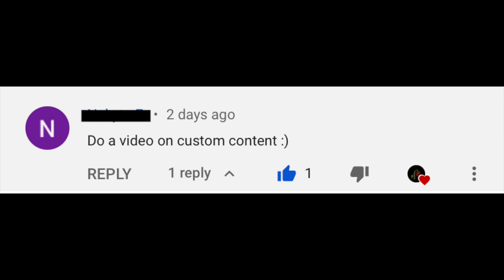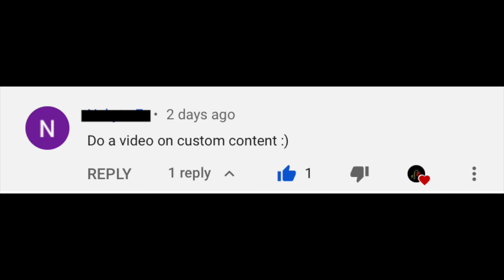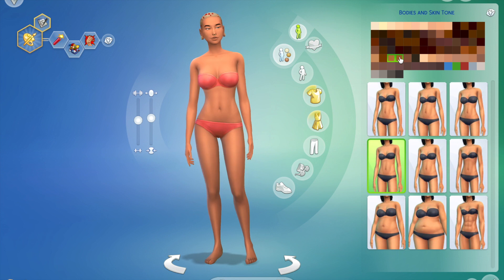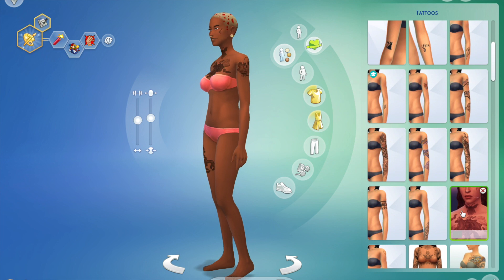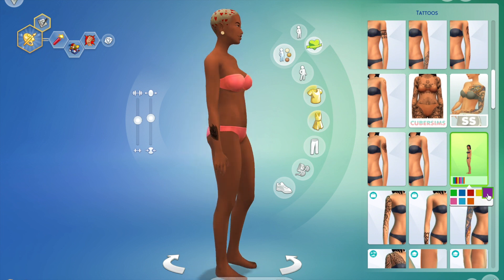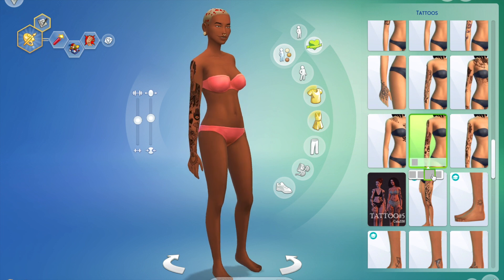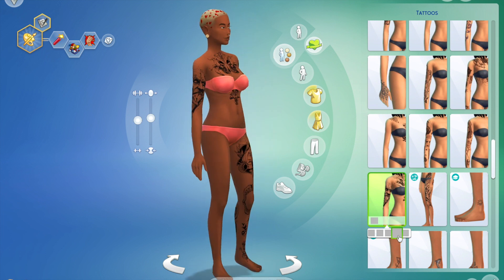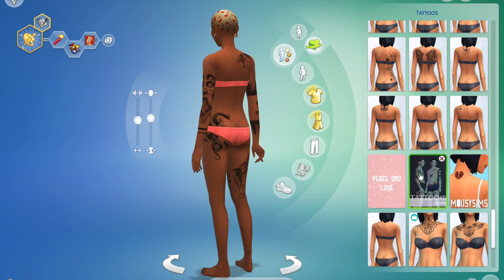CAS - Peep My Custom Content | The Sims 4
We go through all of my genetics & tattoo custom content because I have sooo much CC so I'm probs gonna have to make more parts.

🥀 Origin ID: Binny221